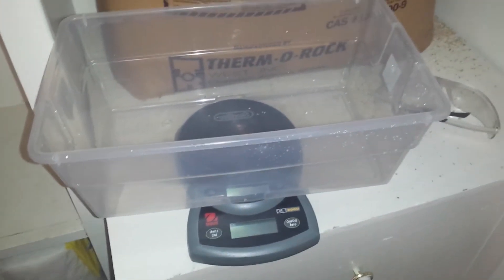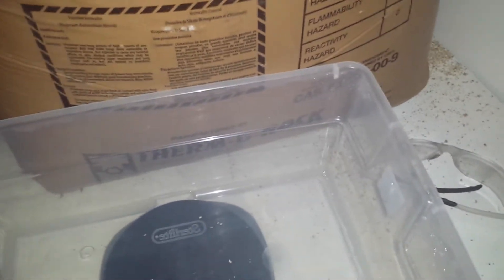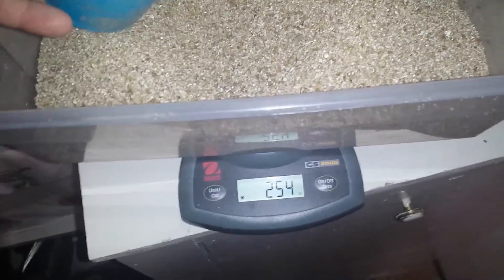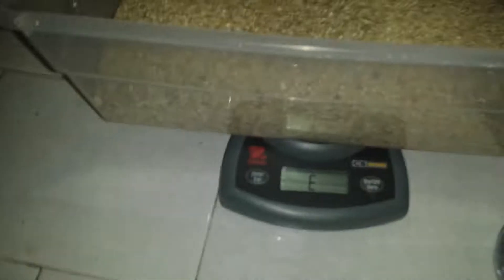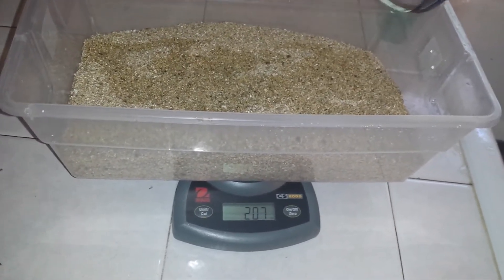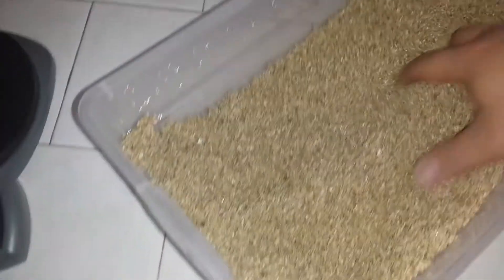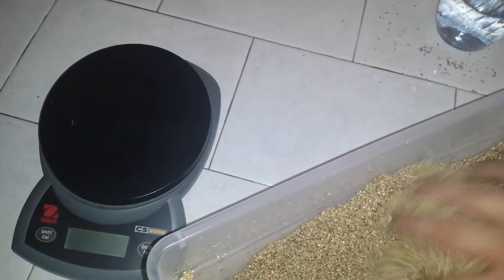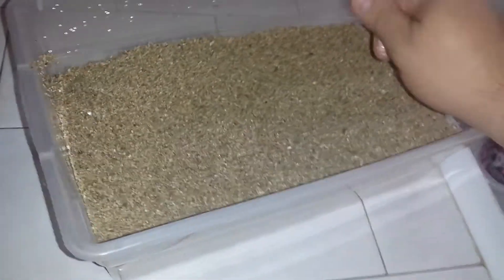Preparing snake egg box @ Queen City Constrictors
This is what I do for my egg boxes, there's many different ways but mine seems to work great for me.